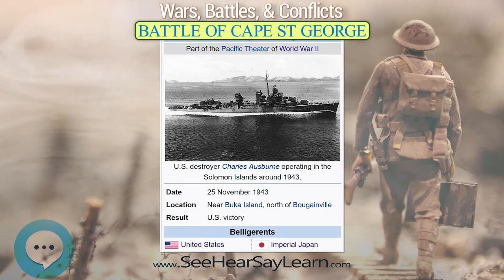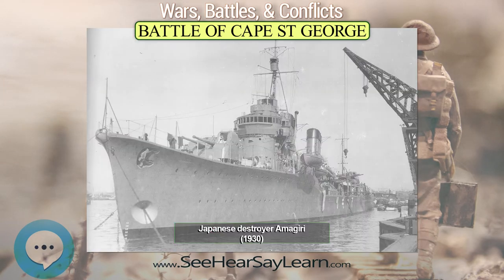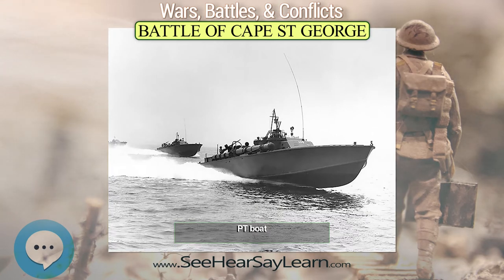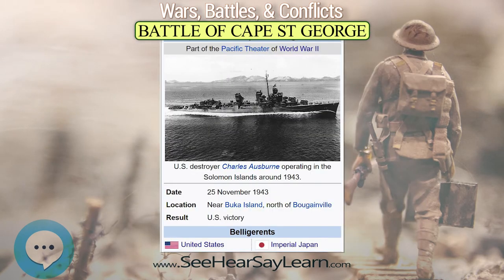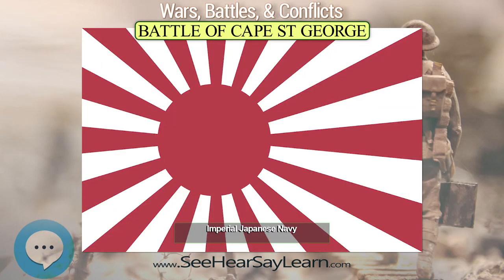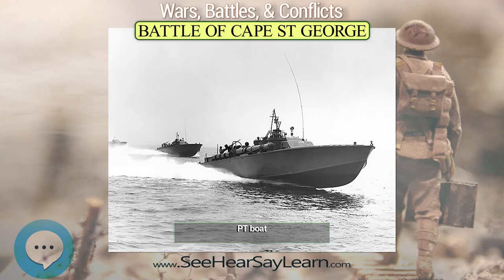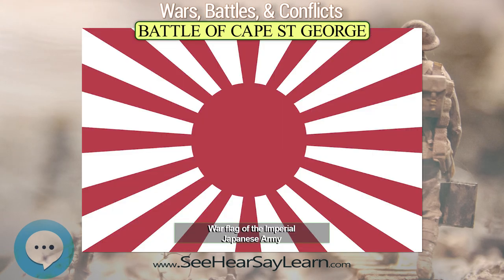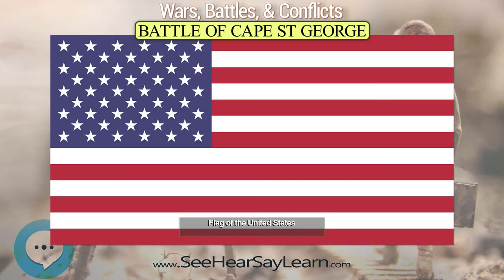Battle of Cape St George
In this video series we're covering all the wars, battles, and conflicts that have occurred. This is great for the curious or the educationally adventurous souls out there.
I challenge you to like the video, and send us a comment.